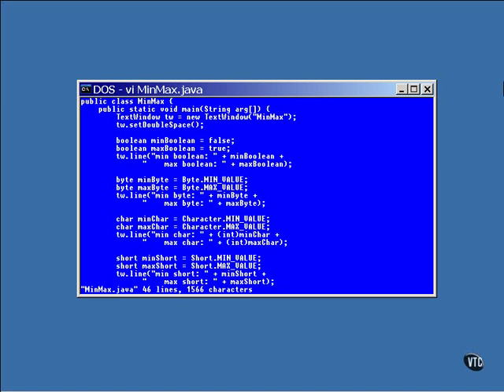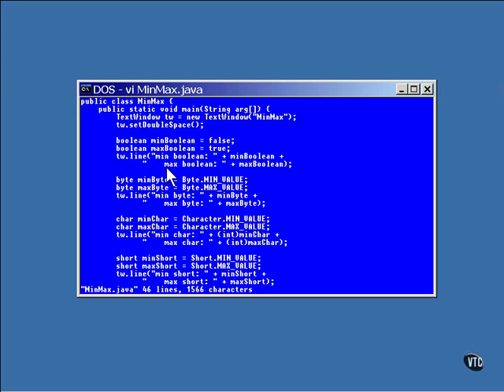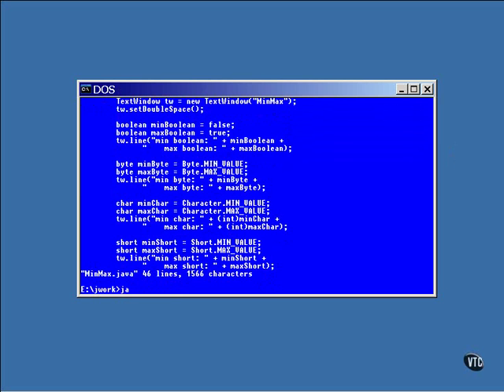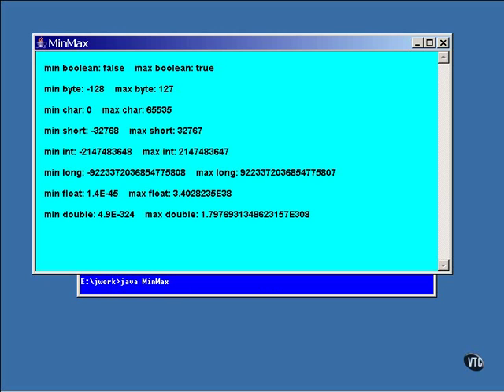java Data Types Pt 2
presents an overview of the components provided by the java.awt package, such as buttons, lists, textfields, textareas and choice selection lists.